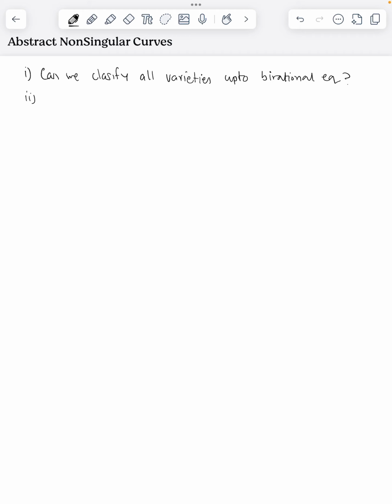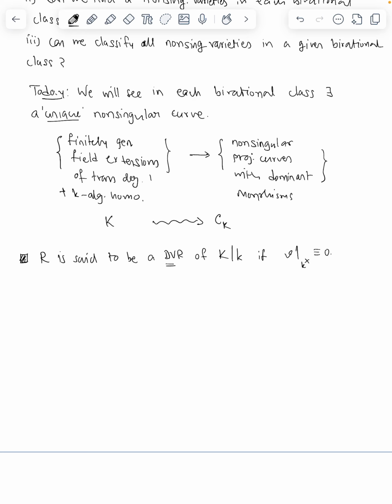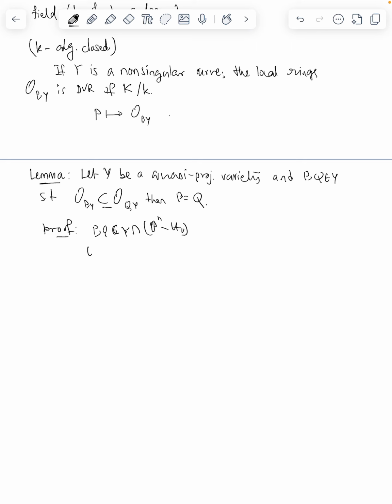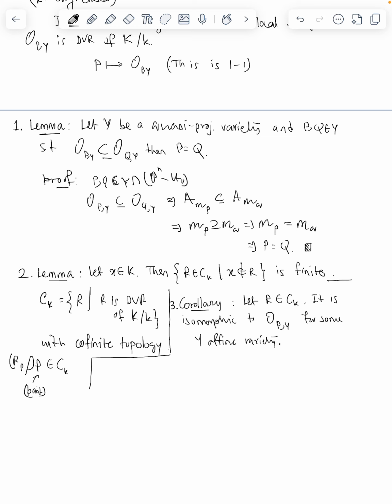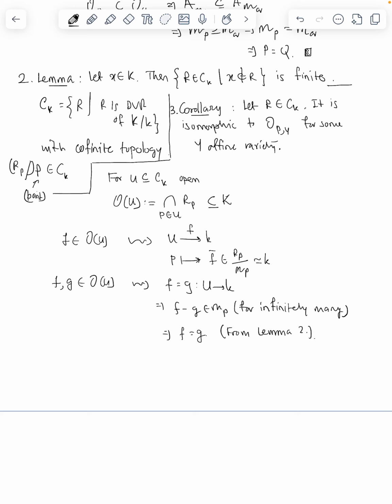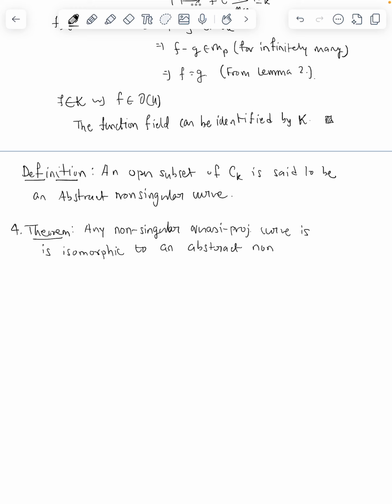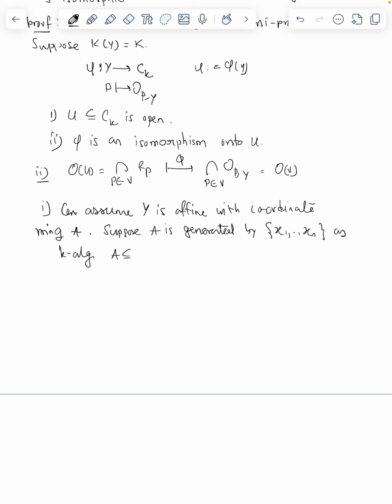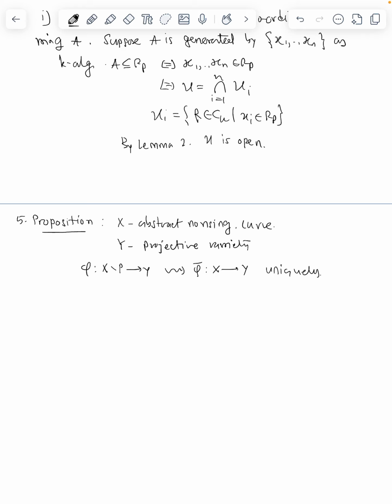Abstract NonSingular Curves Part 1.